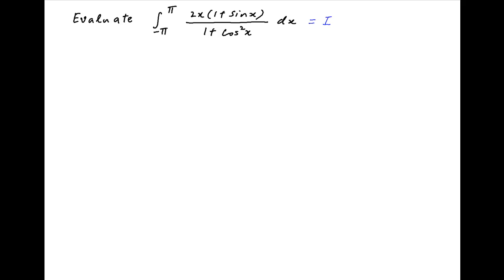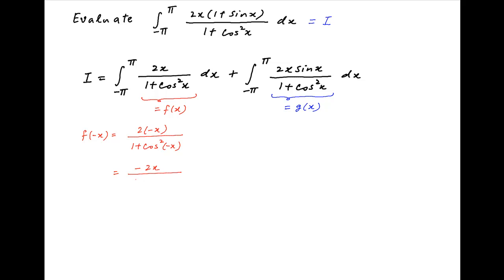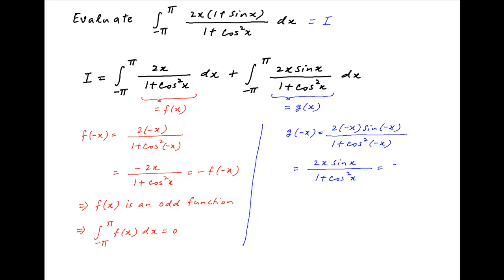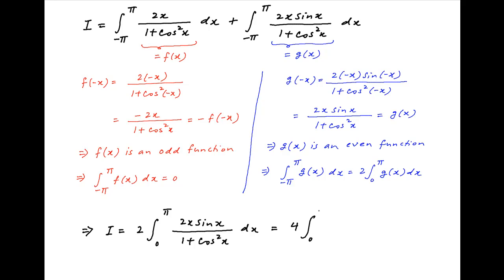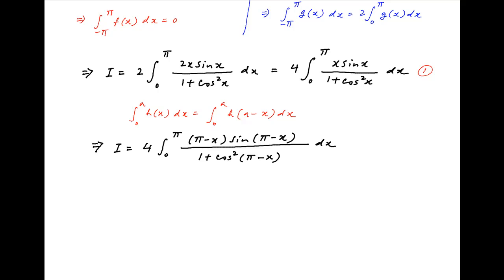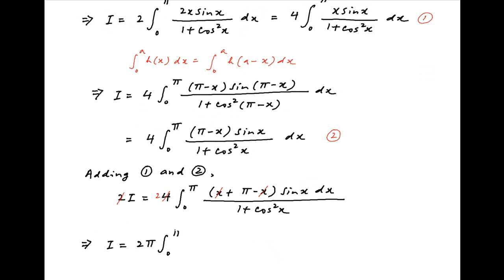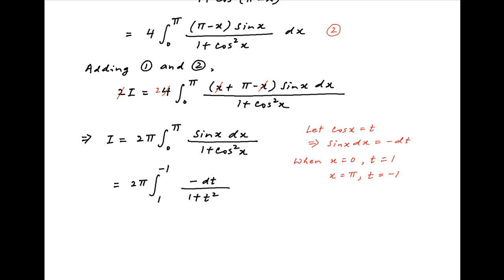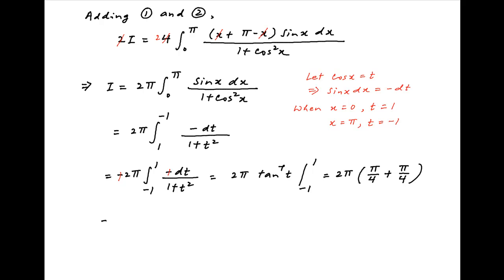Find the following definite integral between the limits -PI and PI.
The integrand is 2x(1+sinx) / [1 + square(cosx)]. for thousands of IIT JEE and Class XII videos, and additional problems for practice. All free. Over 1 million lessons delivered! Full benefits include smart analytics, customized tests, historical test performance, bookmarks, search and intelligent learning recommendations personalized for you. MathMuni is a collaboration between retired IIT faculty and IIT alumni with over 25 years experience. Happy Learning! now.